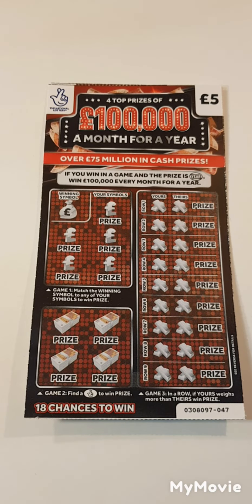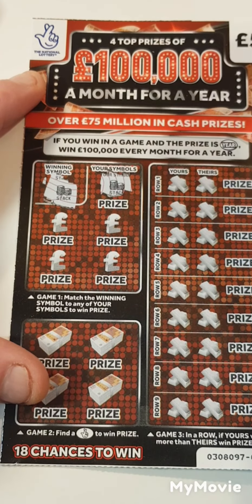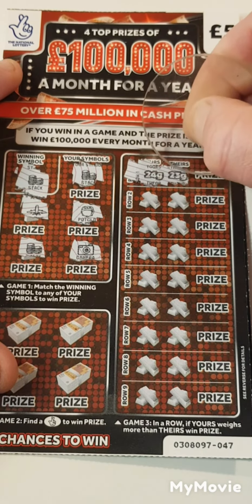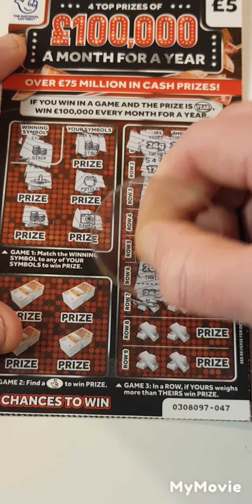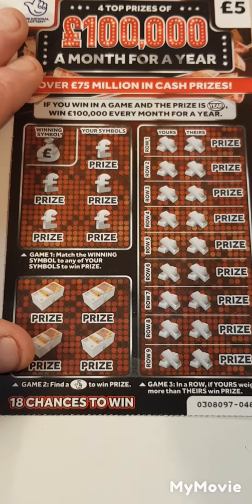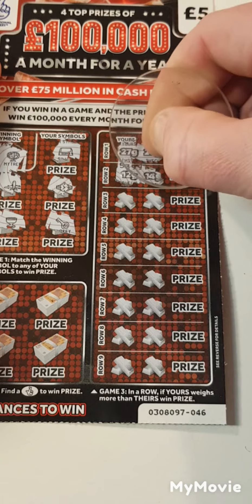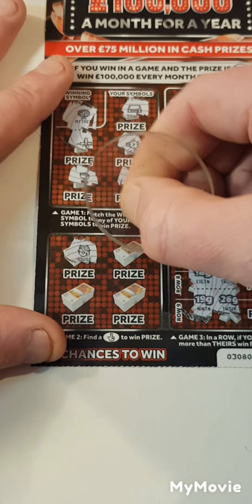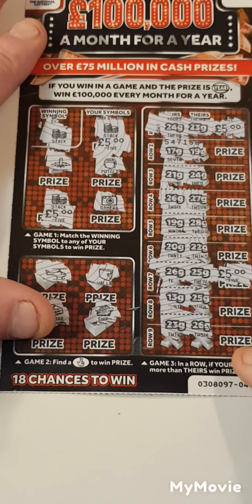🤑profit session scratch card tickets are the best🤑